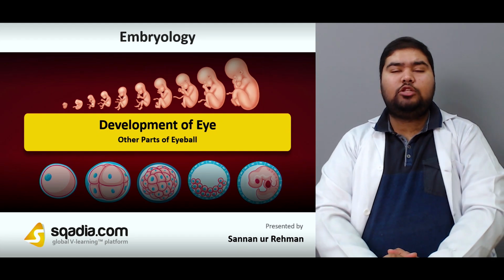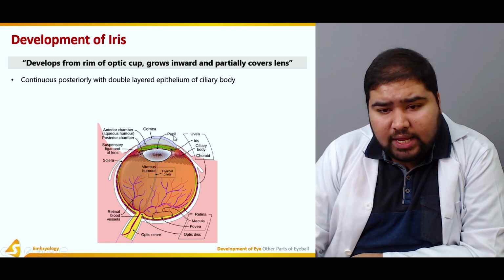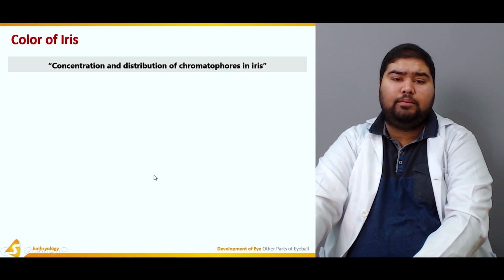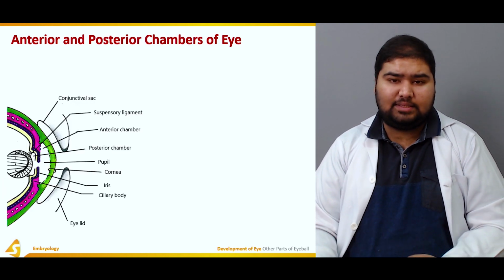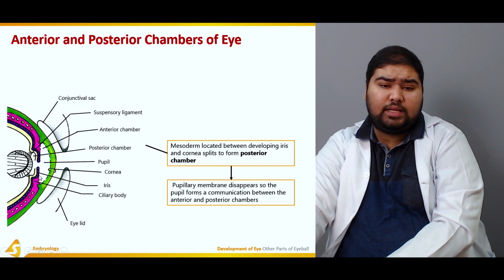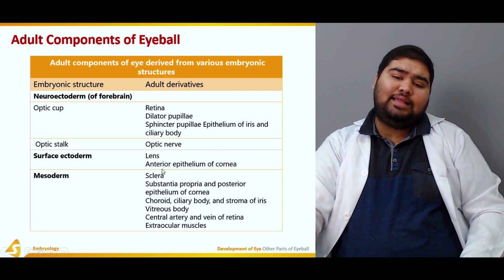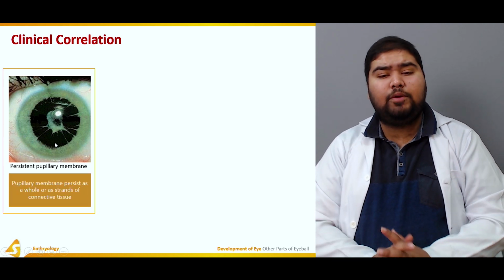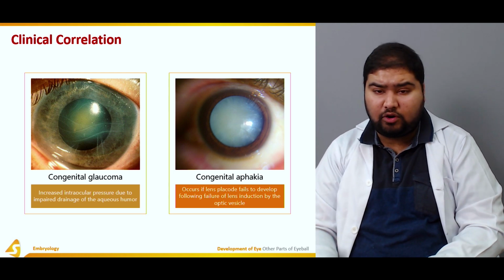Development of Eye | Other Parts of Eyeball